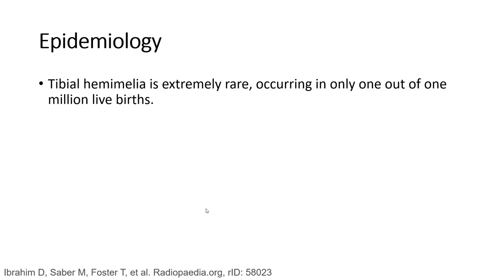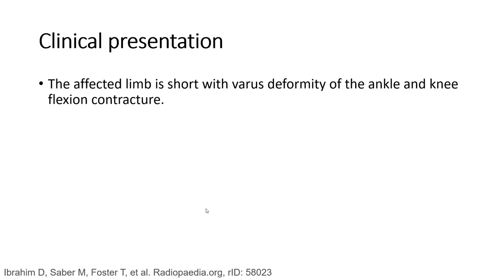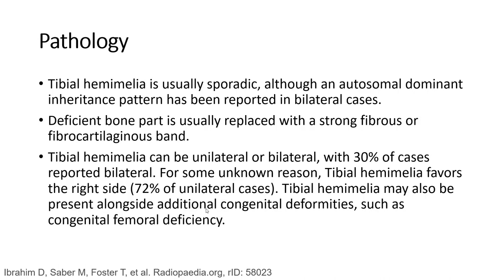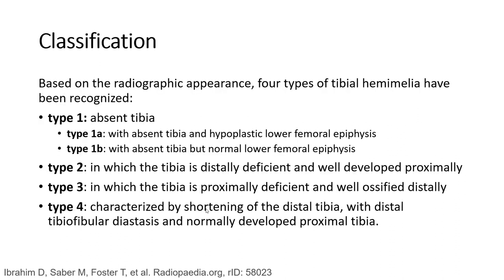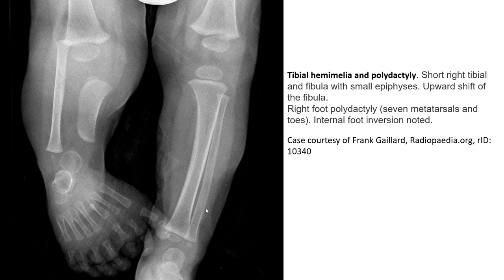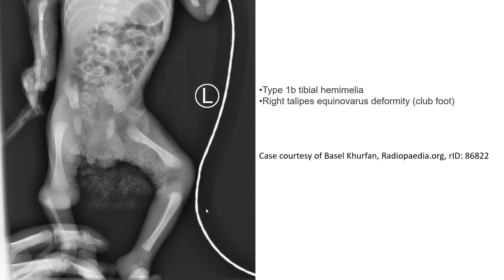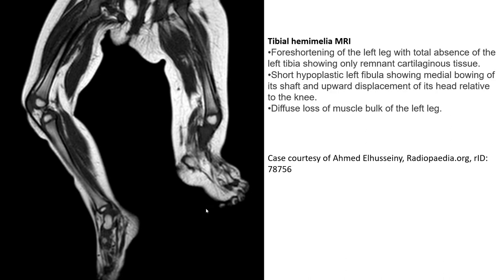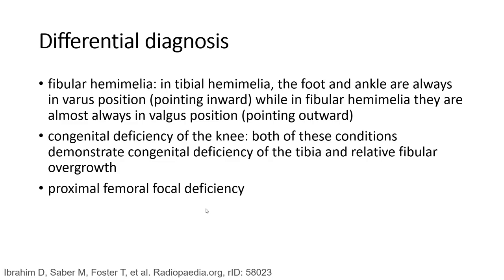Tibial Hemimelia Imaging